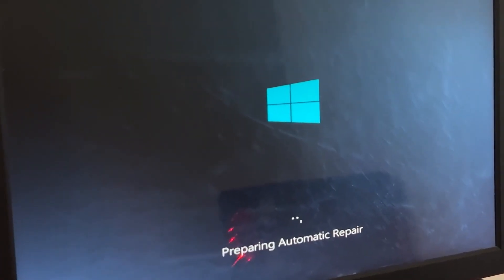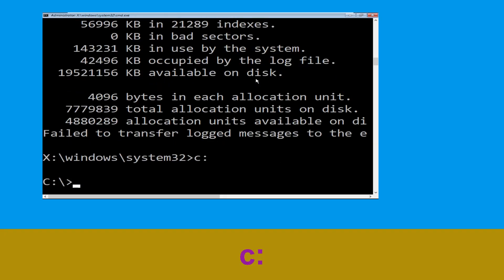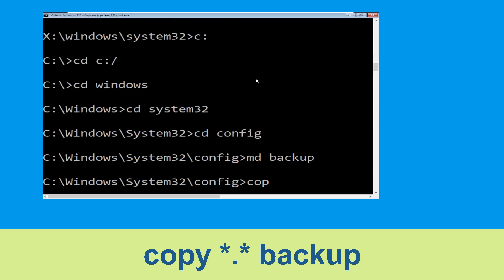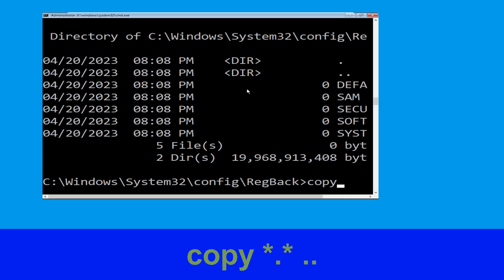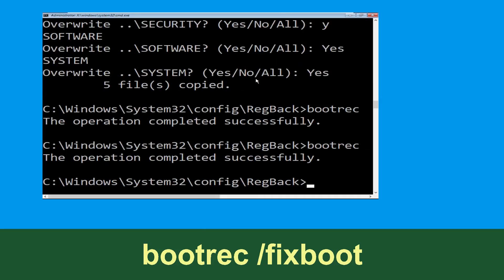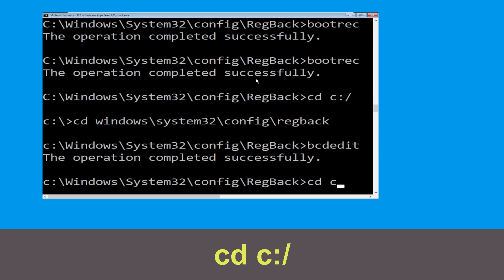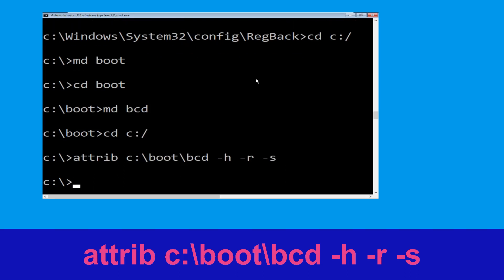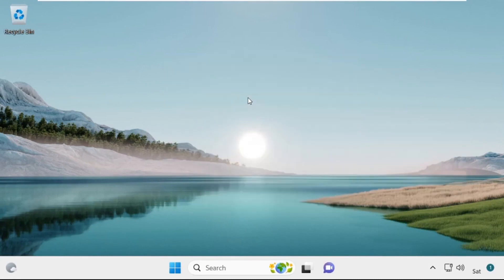MICROCODE_REVISION_MISMATCH Windows 11 Fix Blue Screen Error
• IRQL_NOT_LESS_OR_EQUAL Error
• BAD_POOL_CALLER Error